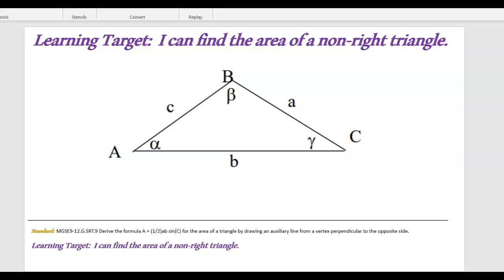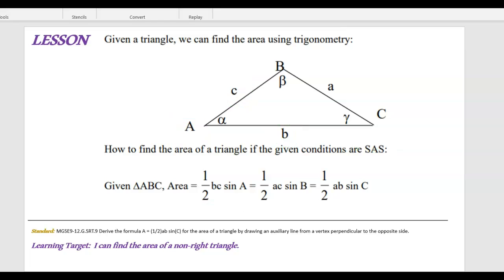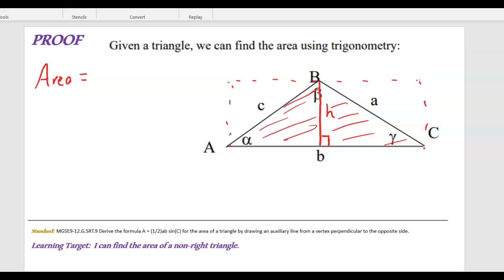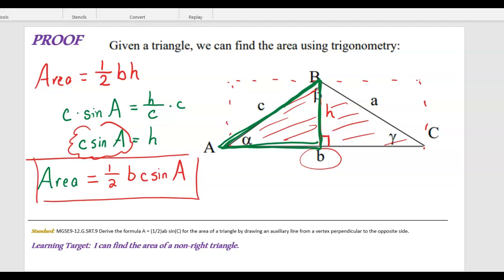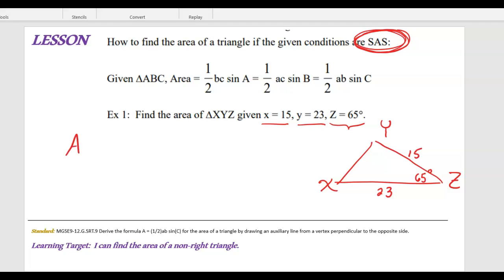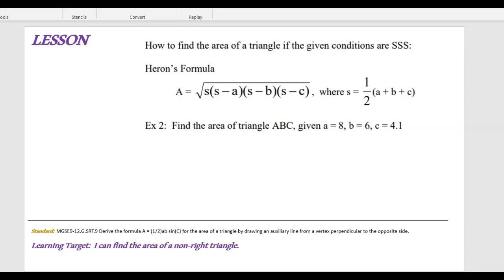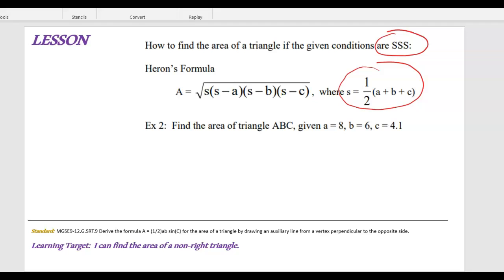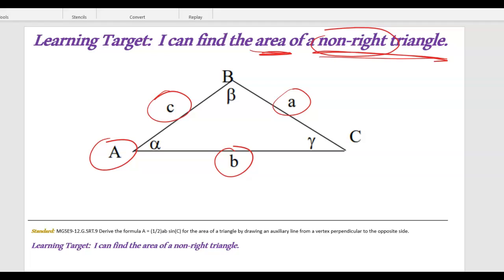W15D1 Area of a Non-Right Triangle LESSON